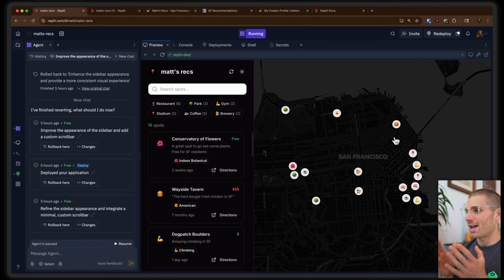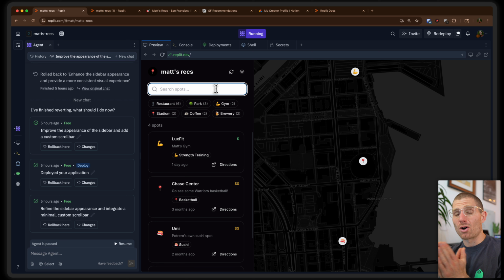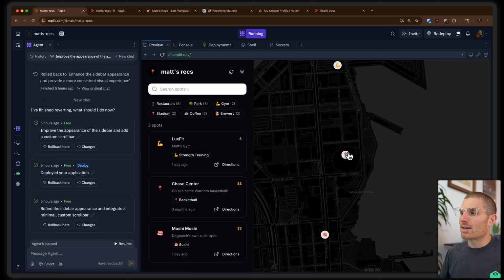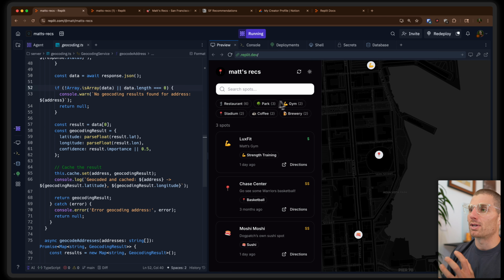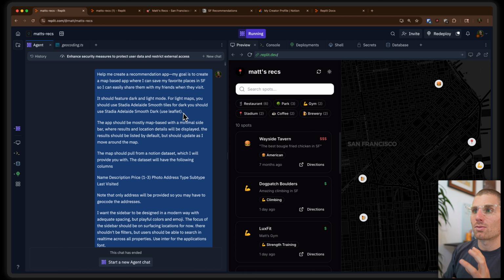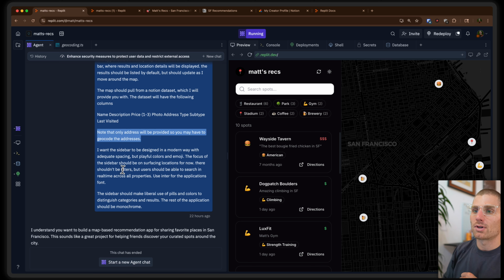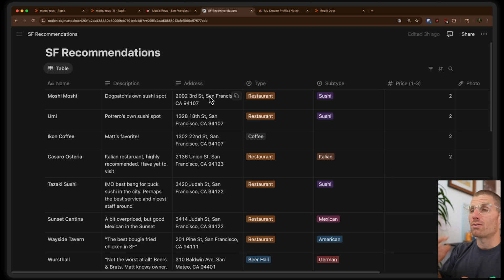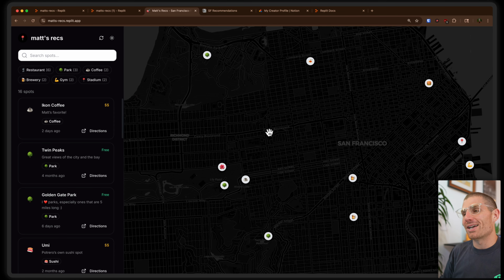Deploy an interactive map with Replit and Notion in 15m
🎯 Vibe code a personal map app with AI: Curate your favorite places, understand architecture, and explore the future of personal software.

Key Points:
00:18 - Dynamic Map Features: Explore custom light/dark modes, real-time filters, and search capabilities.
01:20 - Core Technologies: Unpack the power of Leaflet, Carto themes, Notion database integration, and geocoding.
02:58 - Smart Data Architecture: Learn about Notion-to-Postgres syncing and intelligent geocoding caching for efficiency.
03:42 - AI-Assisted Development: See how Replit Agent accelerates building, complemented by custom refinements.
05:12 - Easy Setup & Remixing: Get started by connecting Notion integration and configuring essential secrets.
06:19 - Personalizing Your Map: Adapt this template for your location or unique, creative use cases.
07:14 - The Era of Personal Software: Discover how custom applications empower curated experiences and career growth.
08:26 - Democratizing App Creation: Understand the blend of AI, specialized knowledge, and development accessibility.

💬 What personalized software experiences are you excited to create or have you already built? Share your innovative ideas and projects in the comments below!